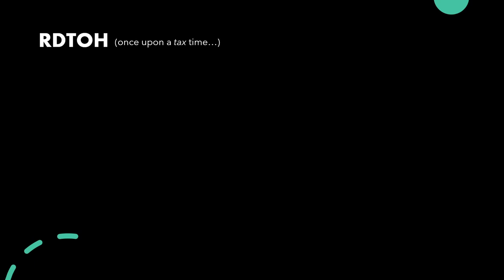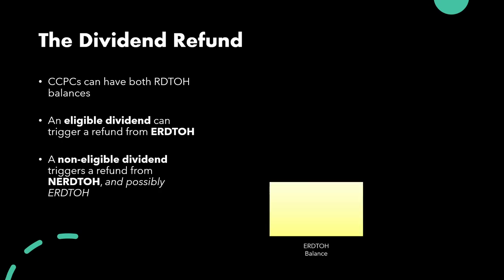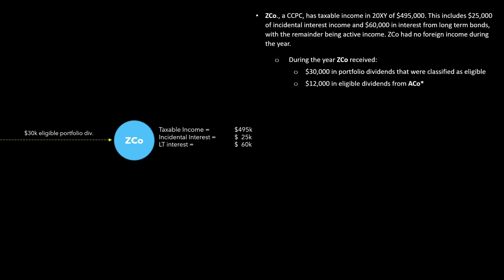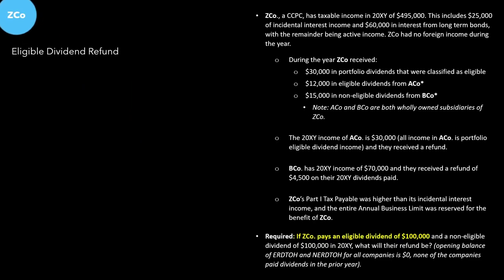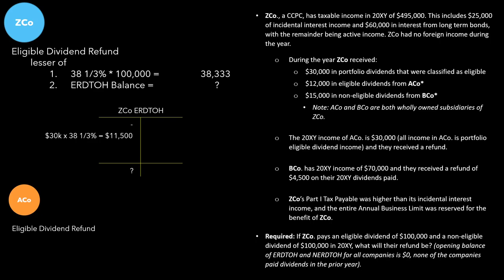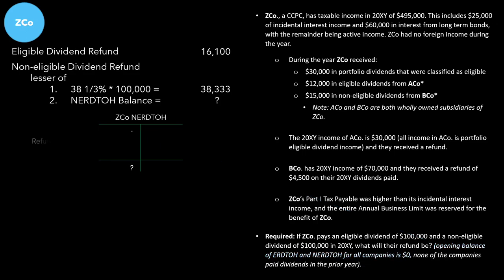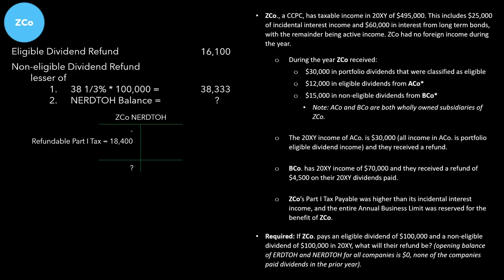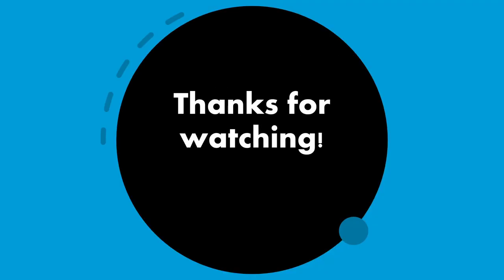RDTOH - Refundable Dividend Tax On Hand